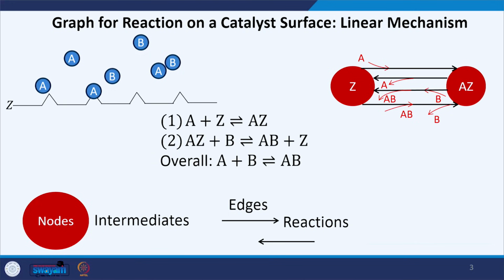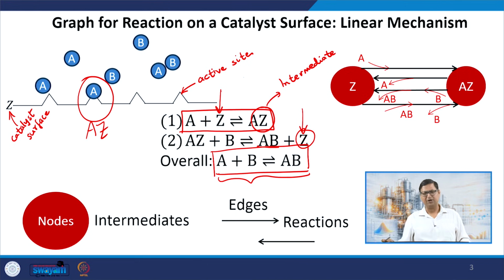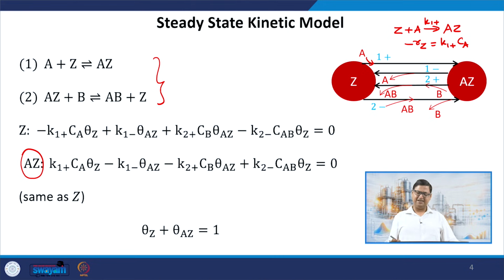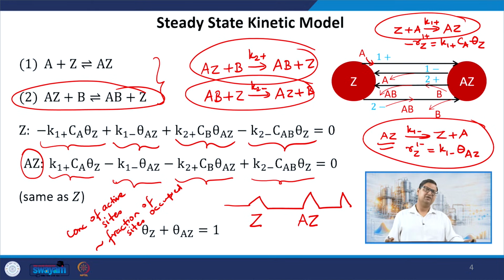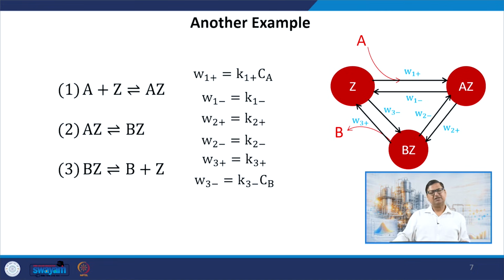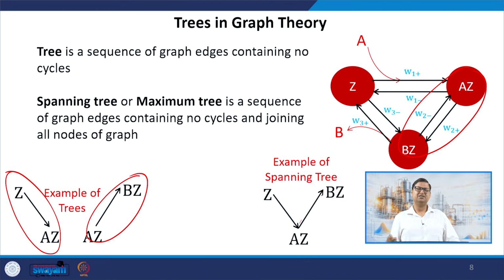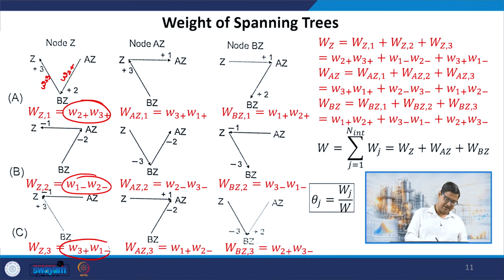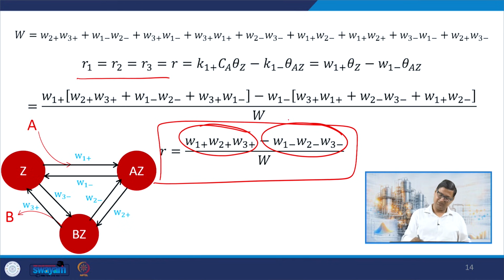Lecture 44: Application of Graph Theory in Analyzing Reaction Mechanisms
In this lecture, I will discuss how graph theory can be used to analyze reaction mechanisms involving intermediates. I will discuss the concepts of trees and spanning trees.